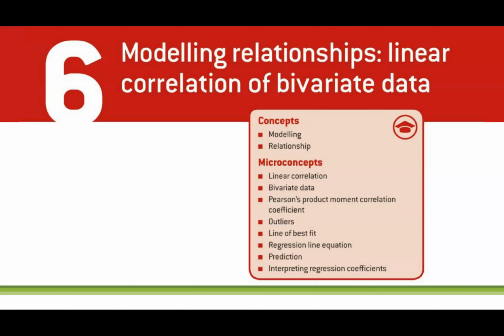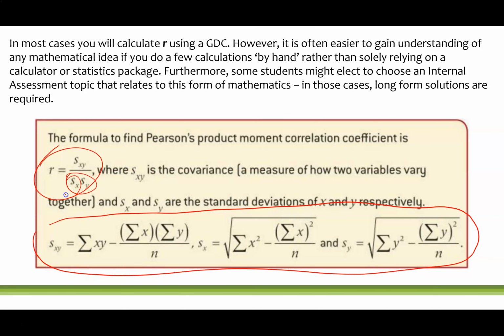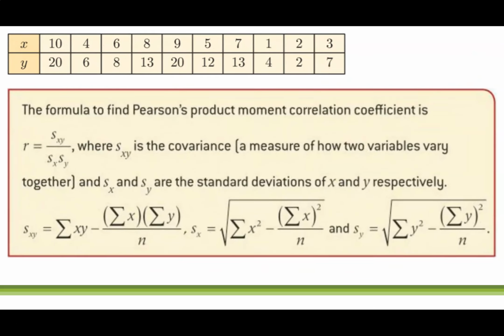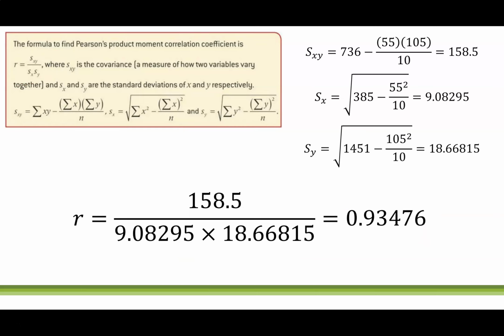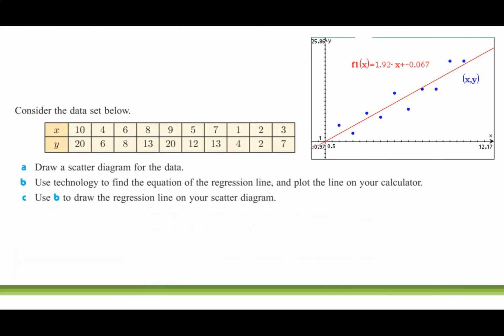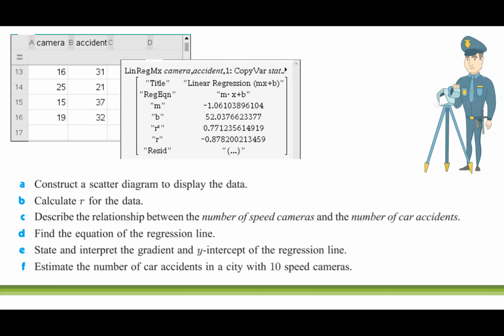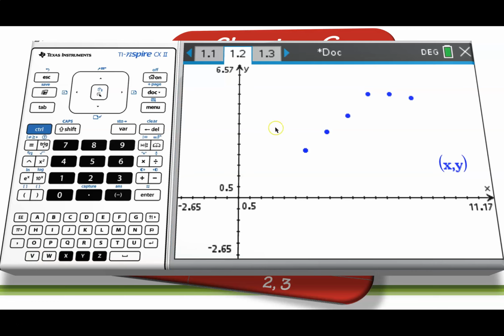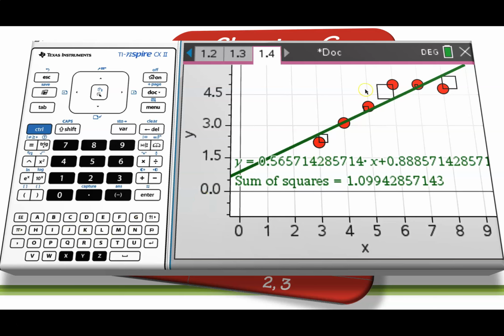IB AASL/AISL: sum of least squares, calculating r-value long form, by formula. line of best fit apps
In this video, I will be explore how a student could make a by-hand calculation of the PPMCC (r-value) by formula. This can be compelling in a statistics-based internal assessment.